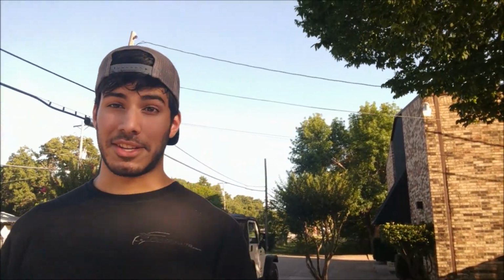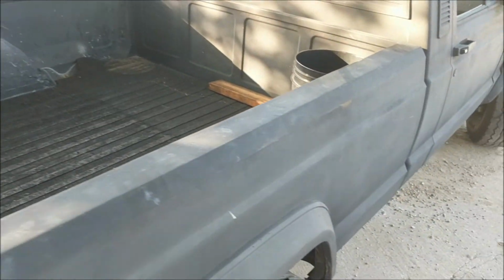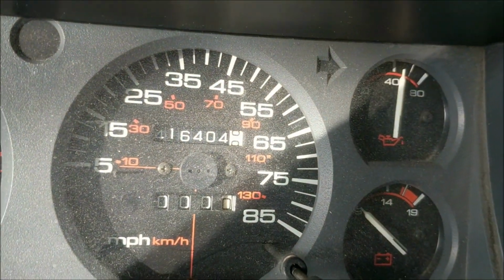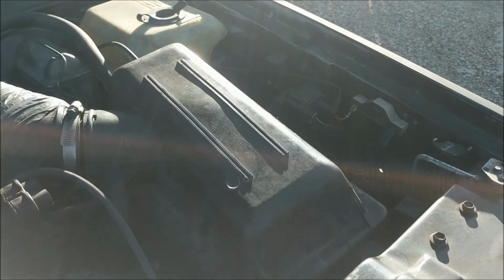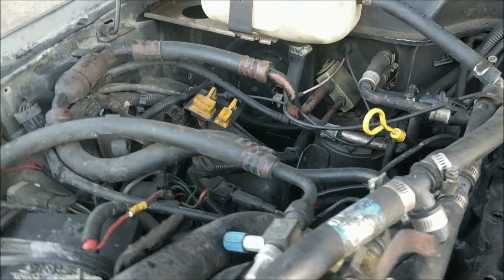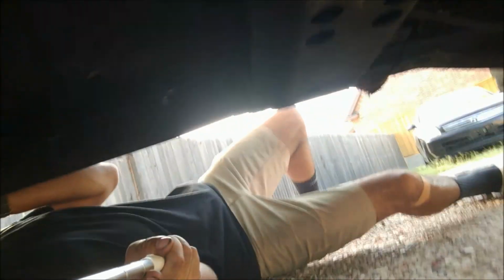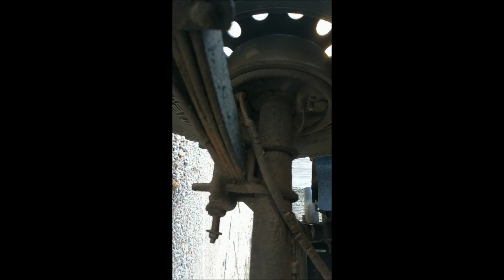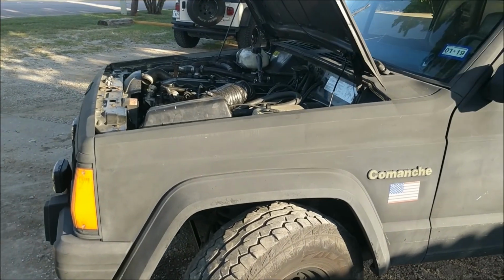1-Owner Jeep Comanche Eliminator: A Project with Promise!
I'm super excited for my next project! I picked up this Comanche for $1,200 and drove it home. It needs a lot of work: mechanical problems need to be addressed, cosmetics could use some refreshing, and various parts need replacing. I'll be digging through parts yards to see what I can find. More coming soon!

Music is "Jerry Gamblers Gang" by Lobo Loco. They have some great music, so be sure to check them out!